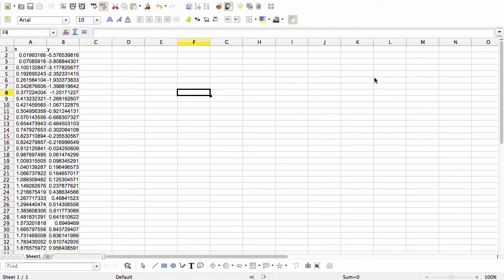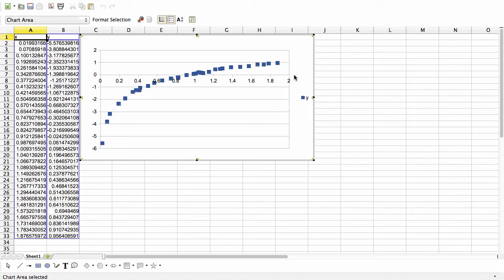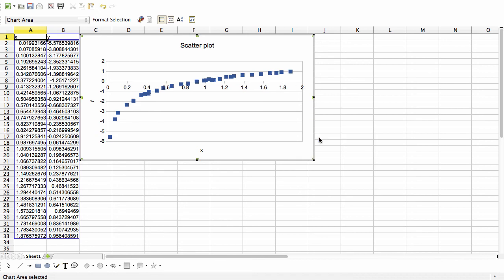Creating a scatter plot with a spreadsheet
This short video shows how to create a scatter plot with a spread sheet such as Excel or LibreOffice Calc.